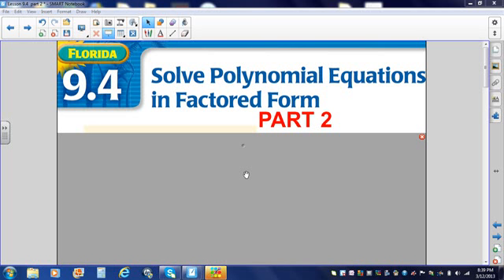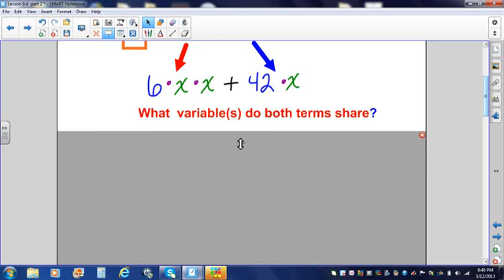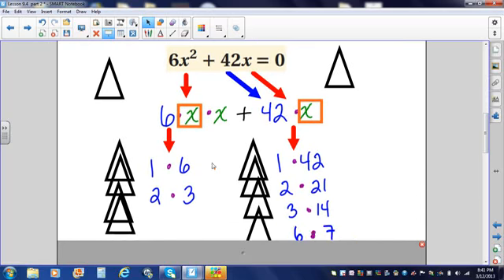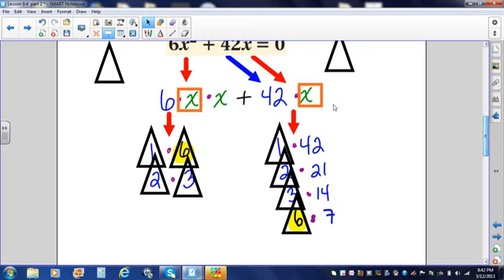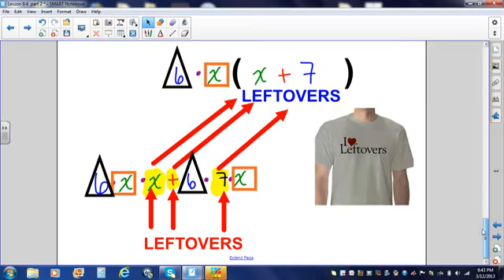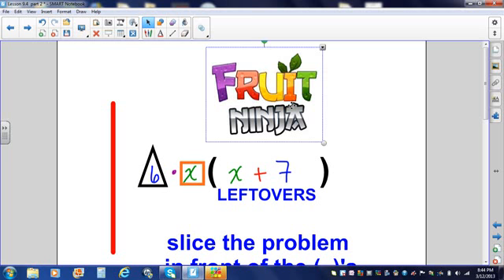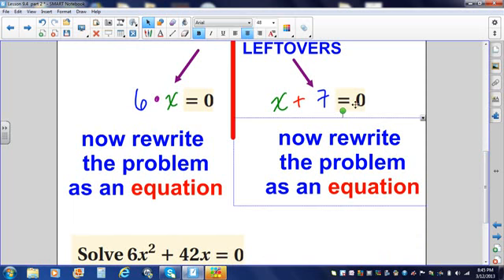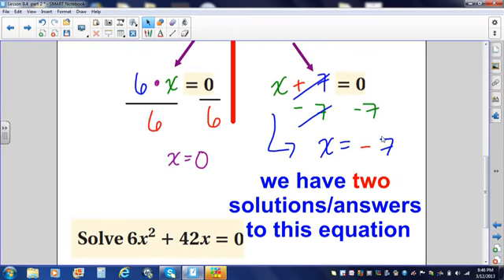Lesson 9.4 pt 2 Factoring Equations